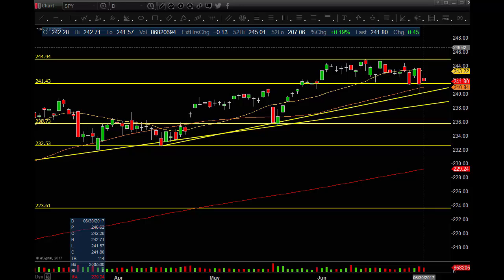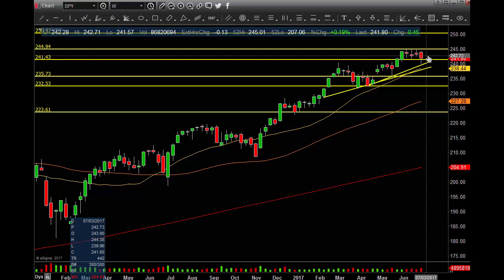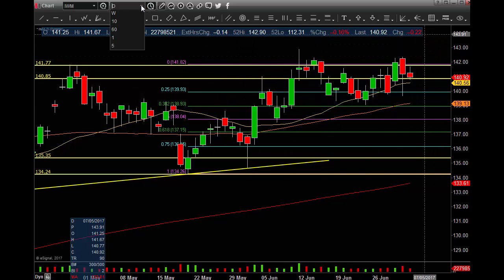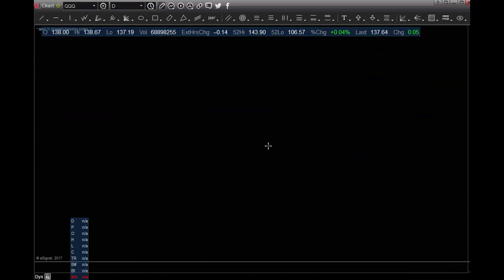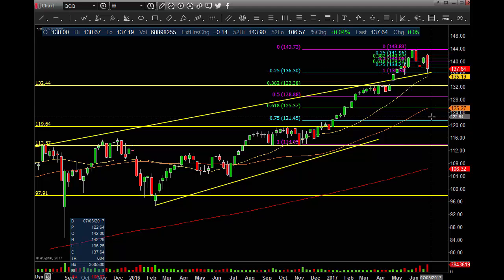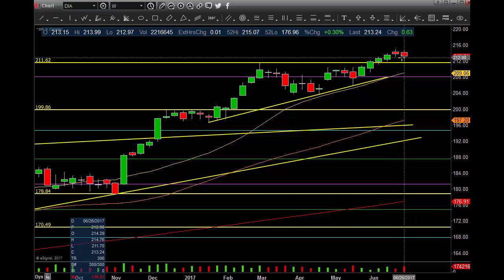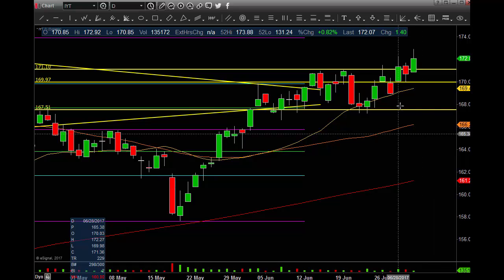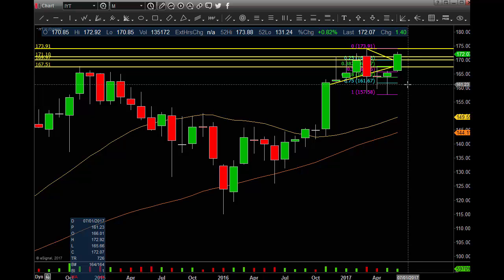$SPY $IWM $QQQ $DIA $IYT 6 30 2017